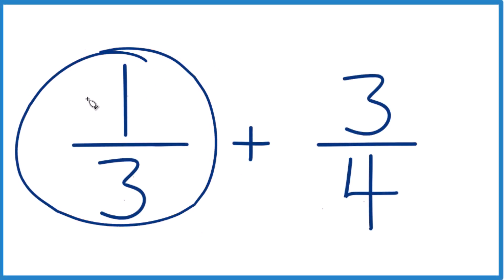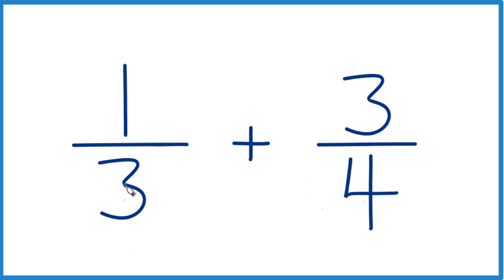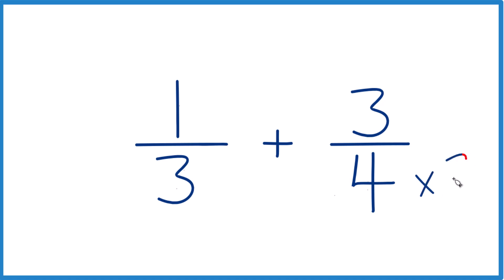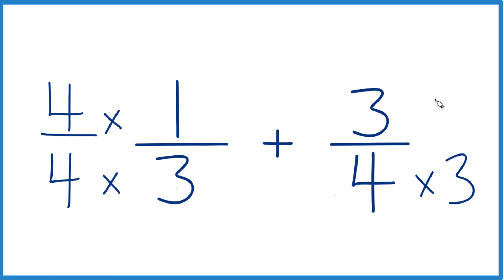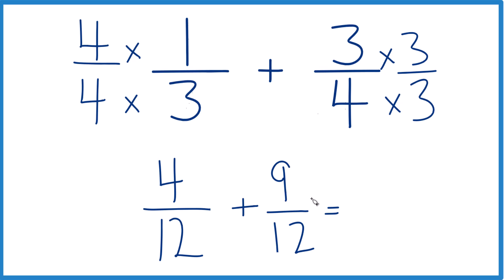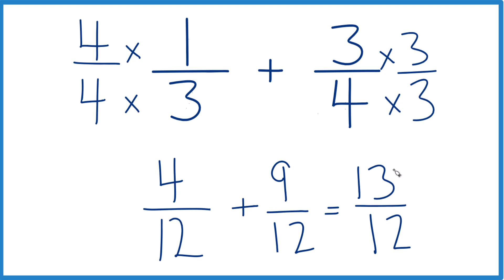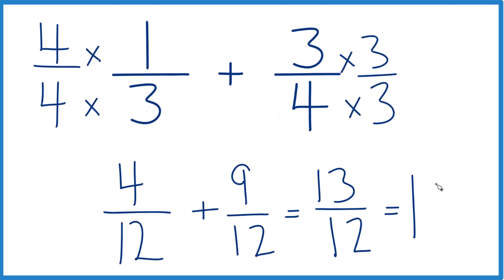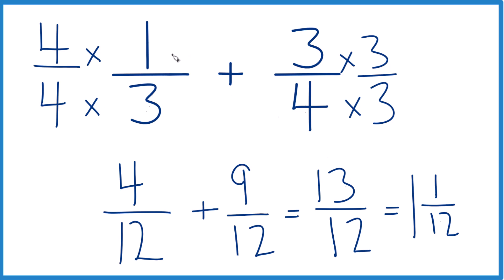How to Add 1/3 + 3/4 (1/3 Plus 3/4)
Convert 1/3 to have the same denominator as 3/4:
1/3 is equivalent to 4/12 (because 1 x 4 = 4 and 3 x 4 = 12).

Convert 3/4 to have the same denominator as 1/3:
3/4 is equivalent to 9/12 (because 3 x 3 = 9 and 4 x 3 = 12).

Now we have:
4/12 + 9/12

4 + 9 = 13

The denominator remains the same:
12

In this case, the fraction 13/12 is an improper fraction. It can be simplified to a mixed number:
1 1/12 (because 13 divided by 12 is 1 with a remainder of 1).

Therefore, the sum of 1/3 and 3/4 is:
1 1/12